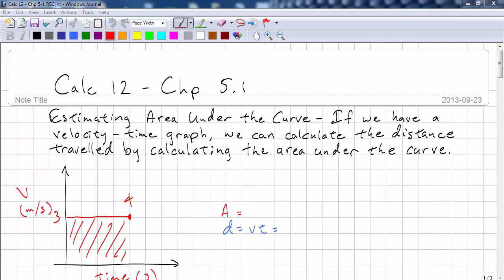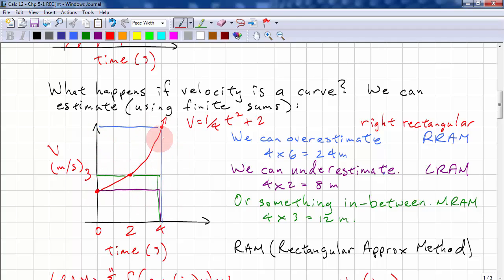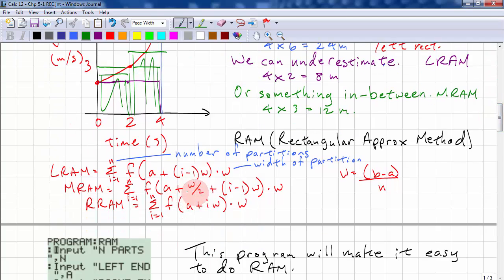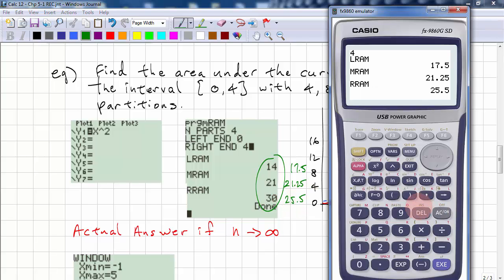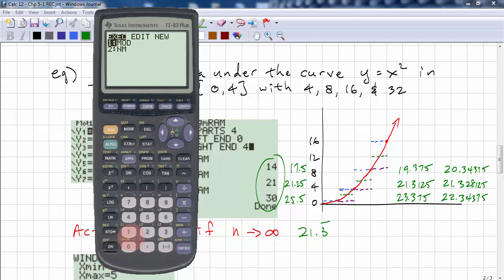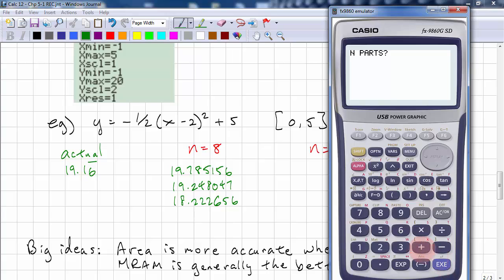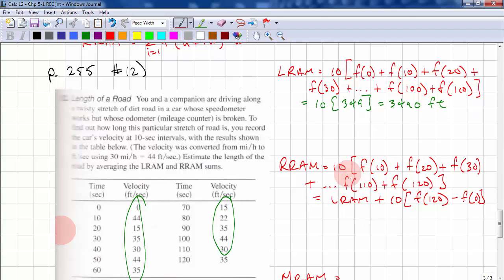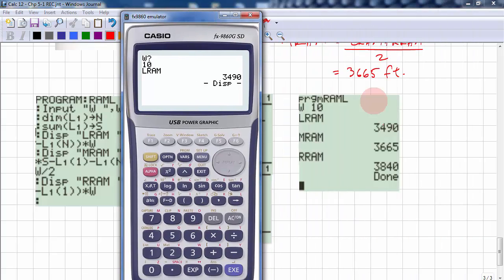Calc 12 Chp 5.1 - Estimating Area Under the Curve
This is an introduction to the definite integral.  We look at how to solve applications with area under the curve.  We estimate using the rectangular approximation method with functions and tables.